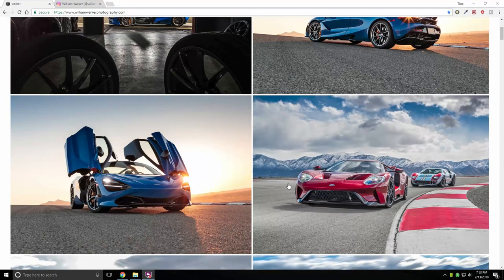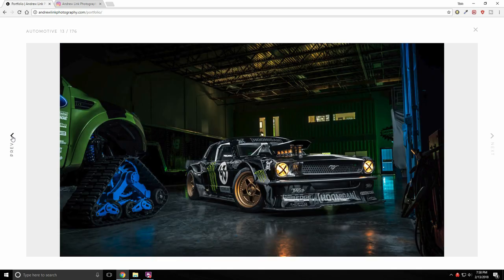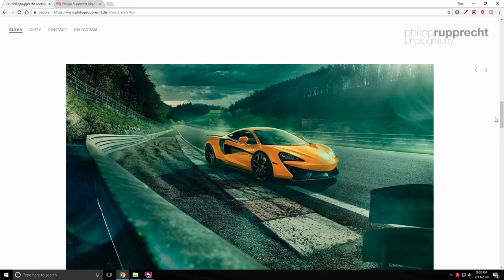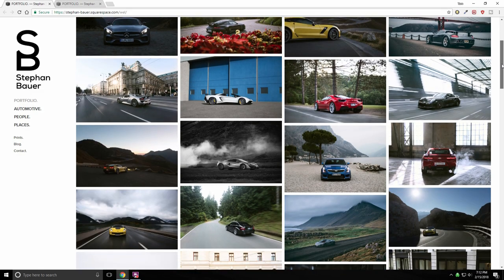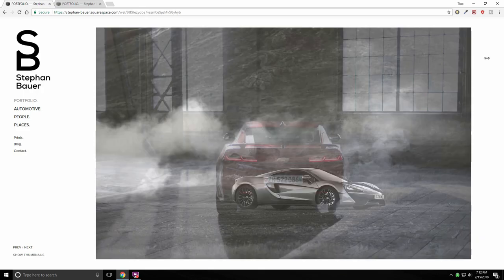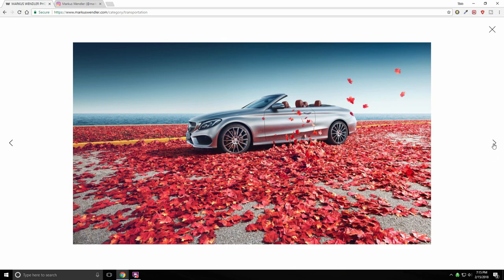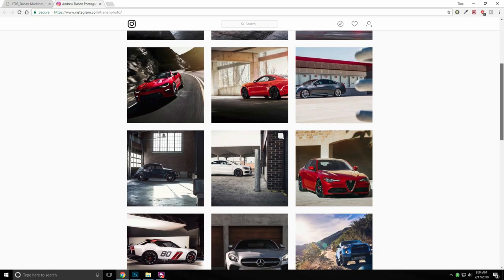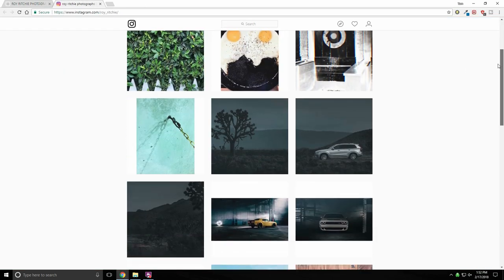Ten Inspiring Car Photographers You Should Follow on Instagram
Back in November 2017, Car Photographer Moe Zainal posted ten photographers, and I wanted to follow up with ten more car photographers that you should follow on Instagram.

0:00 Introduction
0:37 WILLIAM WALKER
1:07 ANDREW LINK
1:39 PHILIPP RUPPRECHT
2:19 MARK RICCIONI
2:56 GIL FOLK
3:35 STEPHAN BAUER
4:18 MARKUS WENDLER
4:59 ANDREW TRAHAN
5:37 ROY RITCHIE
6:11 OLGUN KORDAL